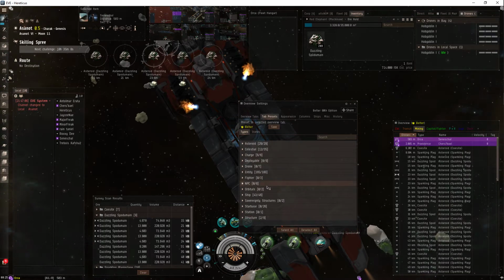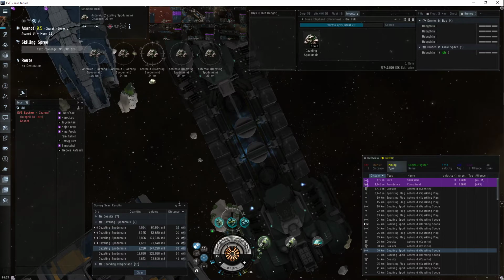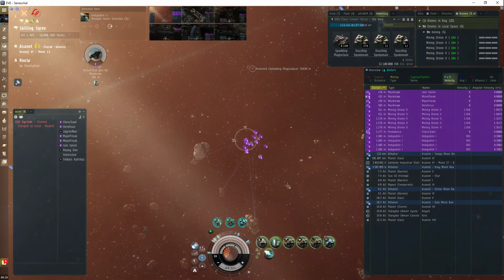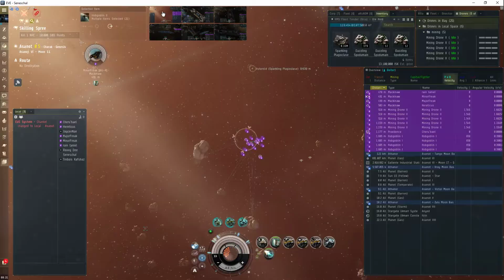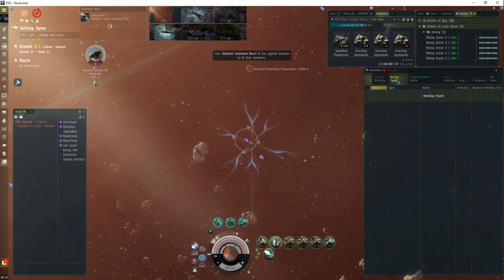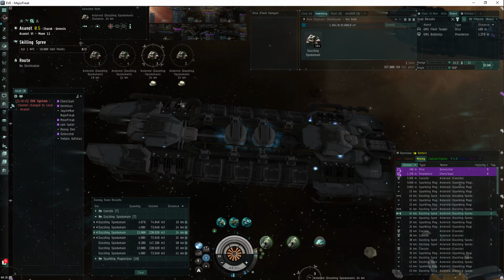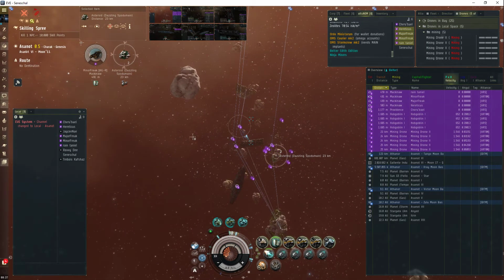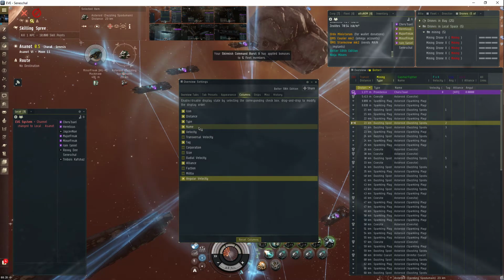Eve online custom overview - mining tab (1 of 2)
an exposition on mining overview tab customization.
followup video will focus entirely on brackets for the mining tab.

00:00 - introduction jibber jabber
03:00 - main bit about my mining tab
05:22 - "asteroid depleted" (sorry)
10:15 - talking about tags
14:00 - tangent about staggered lasers on macks (not really needed)
15:00 - short tangent about drones
16:00 - aesthetics (mentioned elite dangerous)
17:00 - talking about a more narrow overview window (columns)
19:30 - four rats appear
20:30 - talking about saving a tab (specifically about the color coding)
22:00 - warning about filtering roids off overview (use survey scanner)

removed only mobile depot from 'deployable'
removed only the diamond rats from 'entity'
removed only the exhumer, freighter, industrial & mining barge
added only the diamond upwells
everything else is pretty self-explanatory